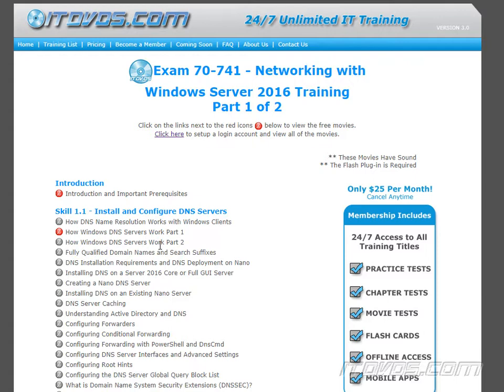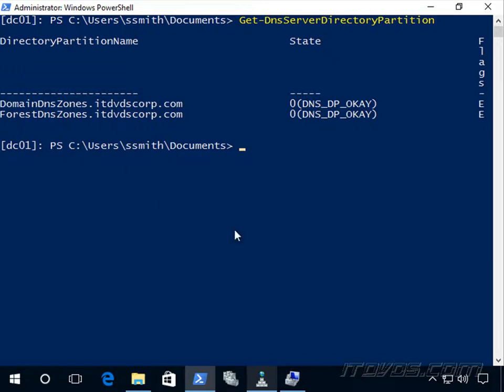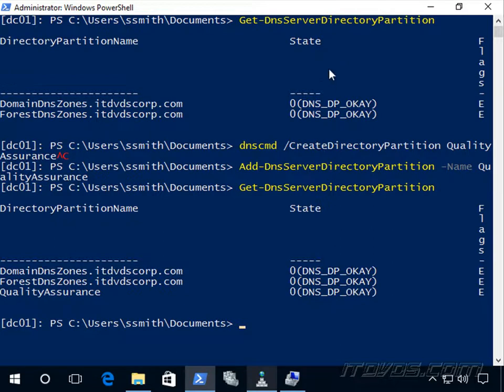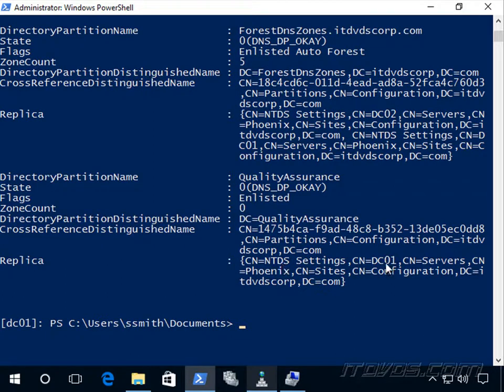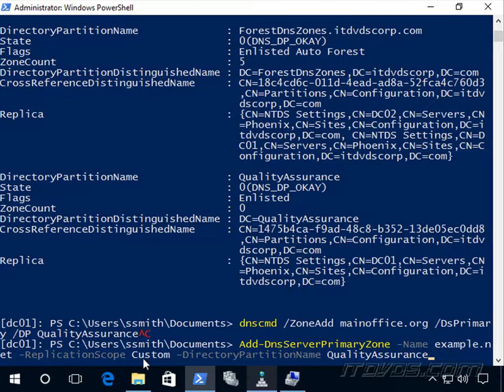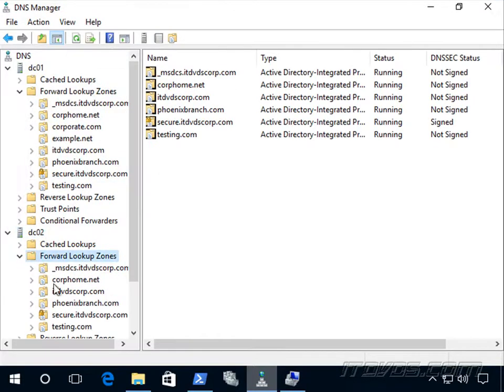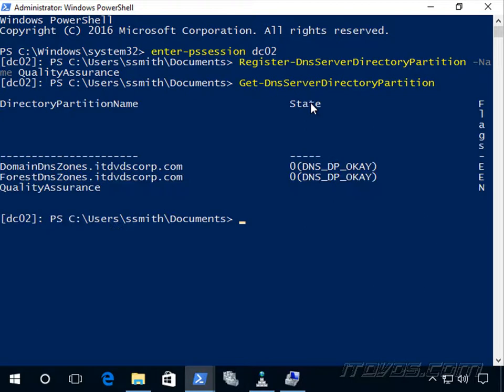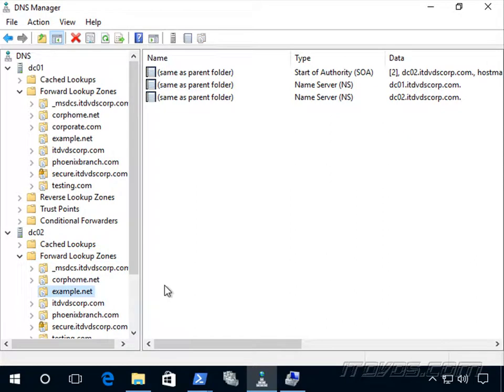Create Custom Active Directory Partitions for DNS Zone Replication - Exam 70-741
When you create an Active Directory Integrated Zone in DNS, you normally have the option to replicate it to all DNS servers in the forest, or all DNS servers in the domain.  This is because the zone is replicated in one of two predefined partitions in the Active Directory database.  In this movie we show how to create a custom partition so that you can replicate an Active Directory Integrated DNS zone to only certain domain controllers.

This is just a sample from our training For complete Exam 70-741 and a lot more training please go